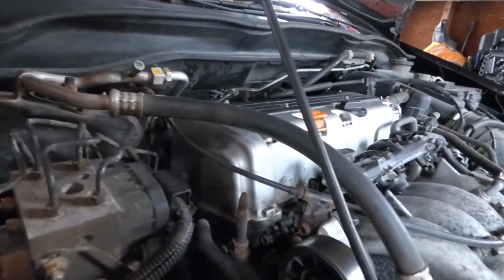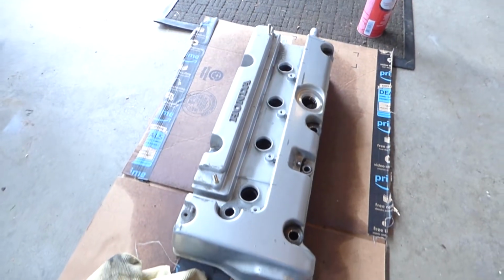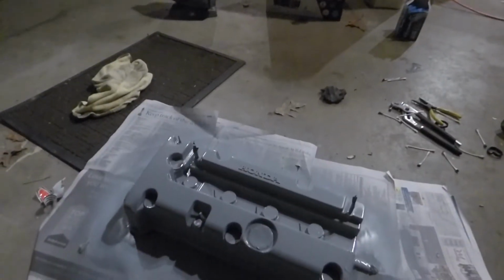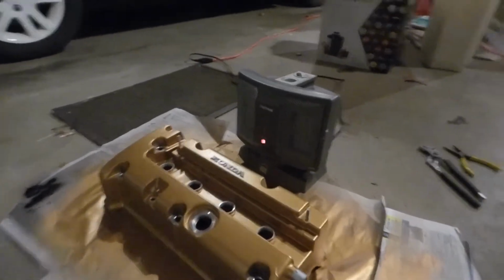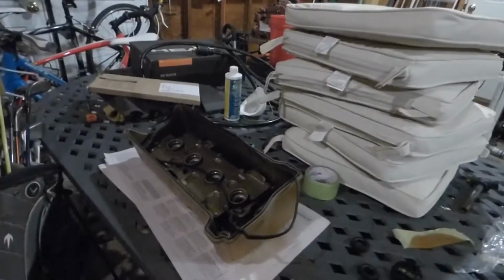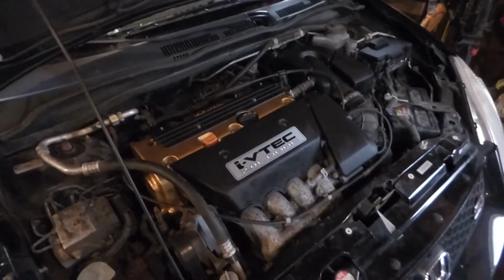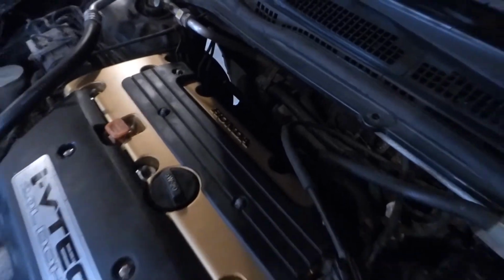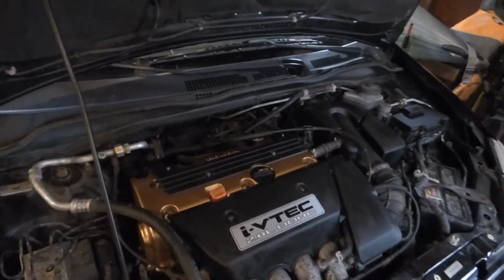How to Paint your Valve Cover | K20 | 2003 Honda Civic Si EP3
Had to replace my valve cover gaskets so I decided to clean it up a little with some gold paint.